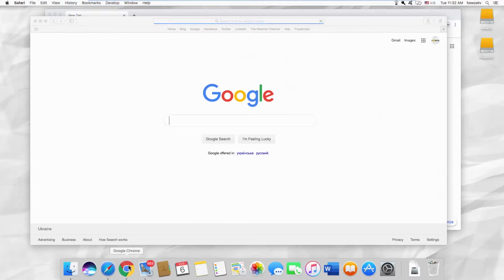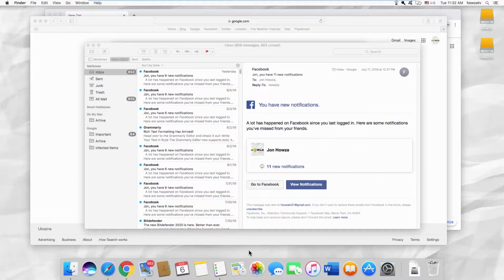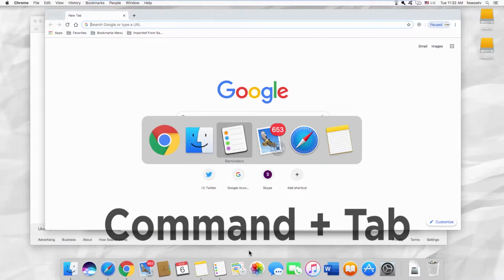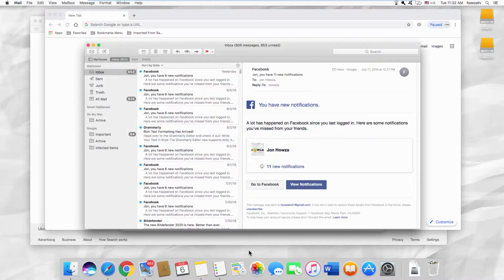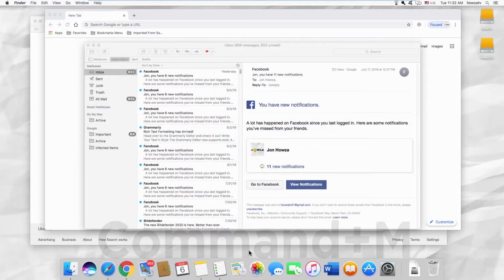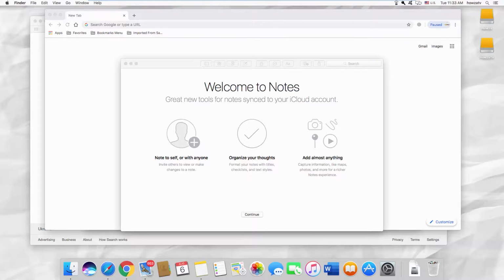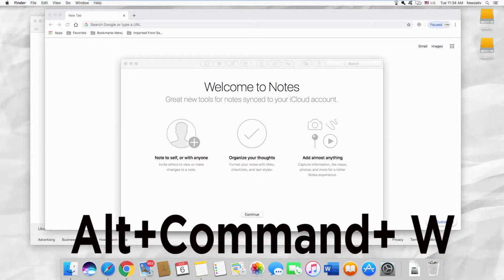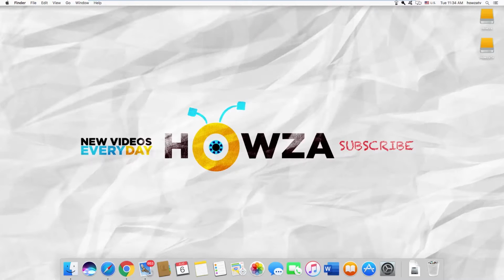Top 6 Keyboard Shortcuts in macOS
In today's video, we will show you Top 6 Keyboard Shortcuts in macOS.
This shortcut will help you to easily switch between multiple apps. Simply press Command + Tab. The shortcut will definitely save you some time.
If you have way too many open windows, press Command+M on your keyboard. It will minimize all the open windows.
If you want to close all of the open windows, press Alt+Command+ W. If you want to only close the active window, press Command+W.
These 2 shortcuts will show you how to make a screenshot. Press Shift+Command+3 to take a snapshot of the whole window. If you want to make a screenshot of the certain part of the window, press Shift+Command+4.
If you want to permanently delete files, select the folders and files and then press Alt+Command+Delete on your keyboard.
The last but not least. Press Command+Space to launch Spotlight Search.